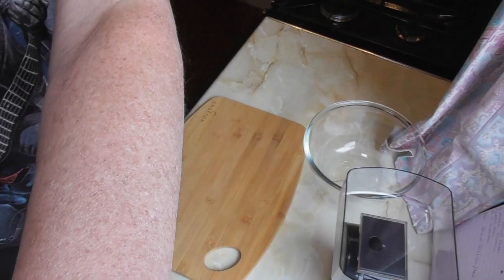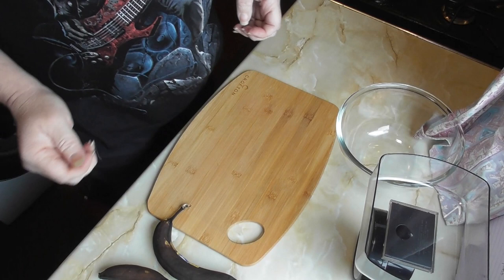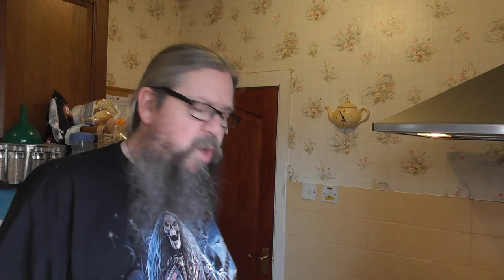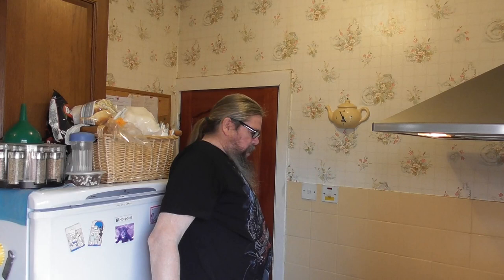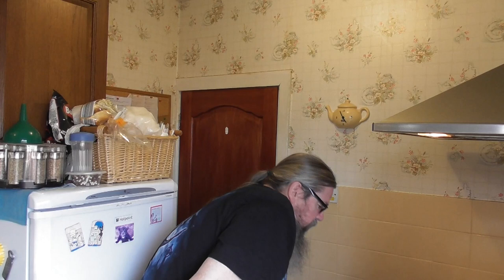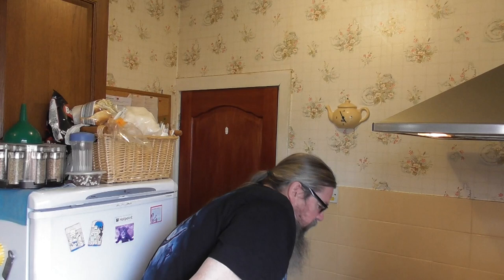Easy amazing banana bread recipe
This is my first real try at baking and I loved it... Loads more to follow